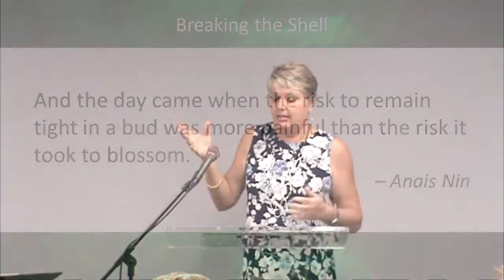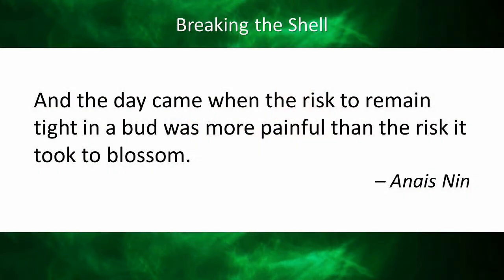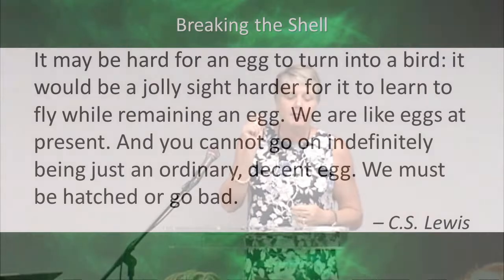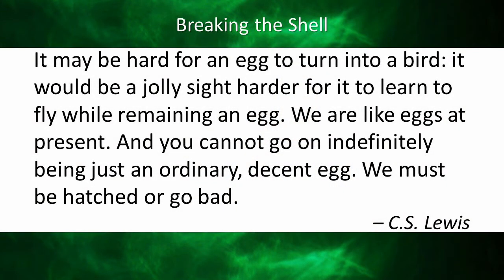Breaking the Shell - Rev. Laine Morgan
This video was recorded on June 13, 2021 at Center for Spiritual Living Tampa Bay in Tampa, FL.